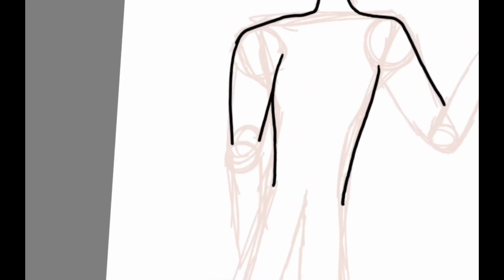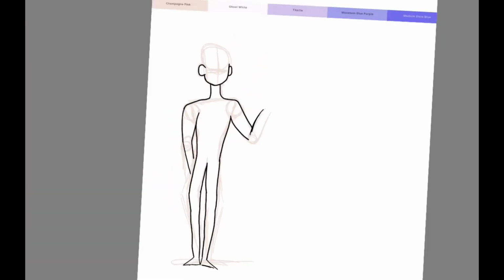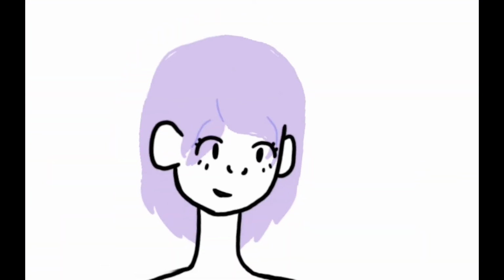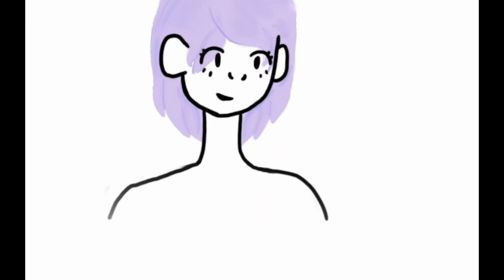Cute Character!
Hello today I am going to be drawing to cute little character and giving you guys a little information along with a new intro for my videos. For the 1st time in a while I'm going to be using a color pallet, you can use the same one if you'd like or you can look up a different line and enjoying me as we draw.